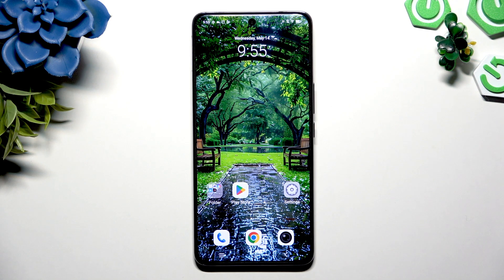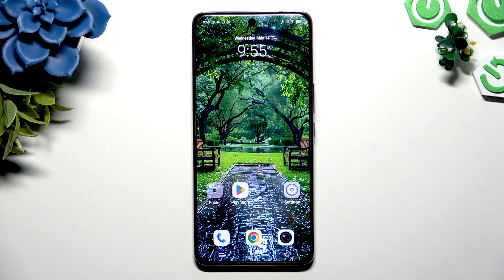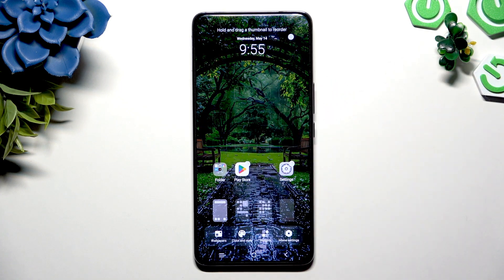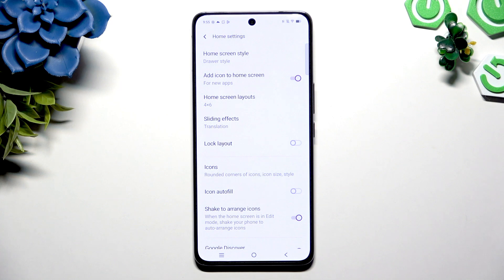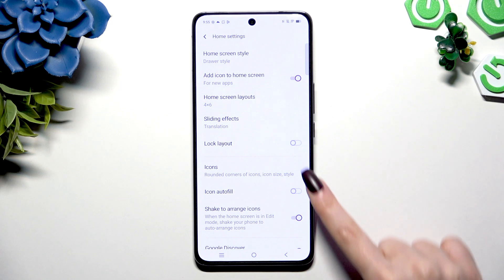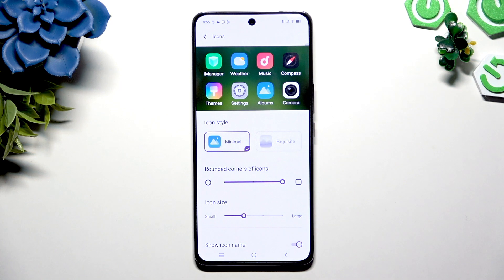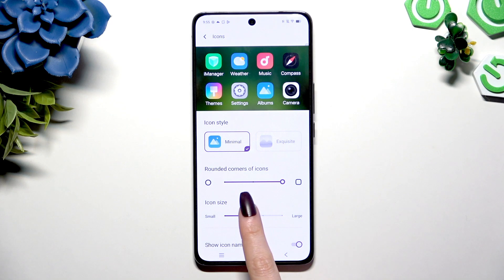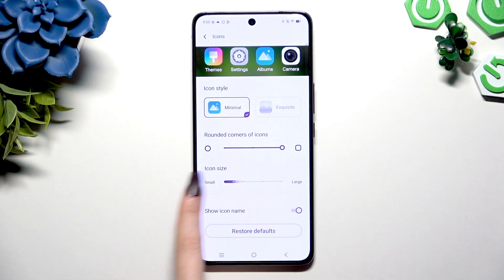VIVO V50 – How to Change Icon Size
Want to make the app icons on your VIVO V50 bigger or smaller? In this video, you’ll learn how to easily change the icon size on your VIVO V50 smartphone. We’ll show you step-by-step how to access the home settings, find the icon size option, and use the slider to adjust the icons to your preferred size. Whether you want larger icons for better visibility or smaller ones to fit more on your screen, this guide will help you customize your VIVO V50 home screen quickly and simply. Perfect for anyone looking to personalize their VIVO V50 and improve their user experience.

How to change icon size on VIVO V50?
How to make app icons bigger or smaller on VIVO V50?
Where is the icon size setting on VIVO V50?

0:00 Introduction
0:10 Open Home Settings
0:16 Select Icons Option
0:24 Adjust Icon Size with Slider
0:35 Preview and Save Changes
0:38 Finish and Exit